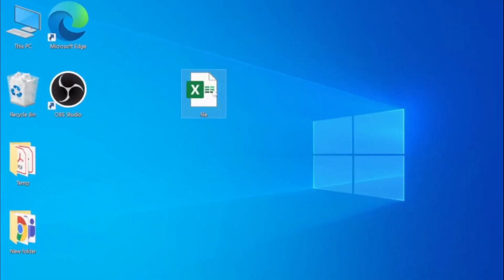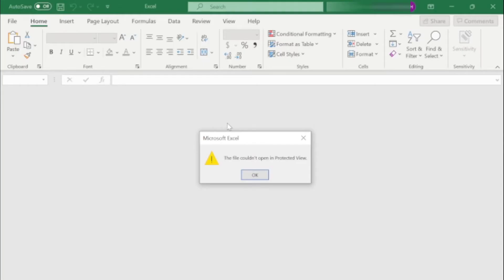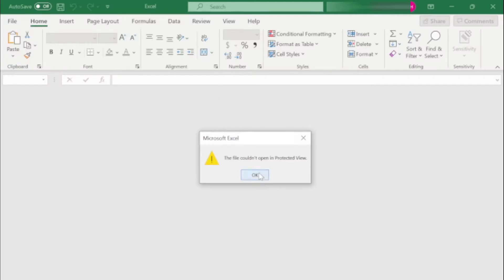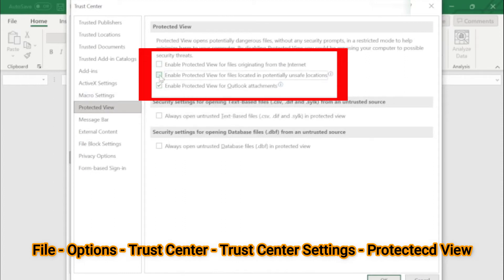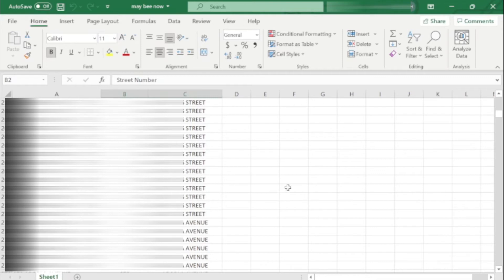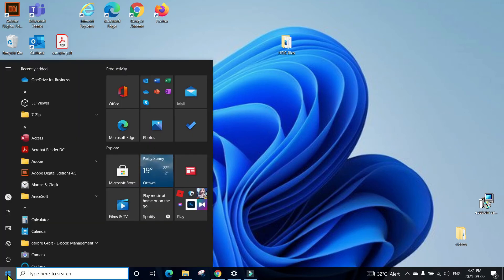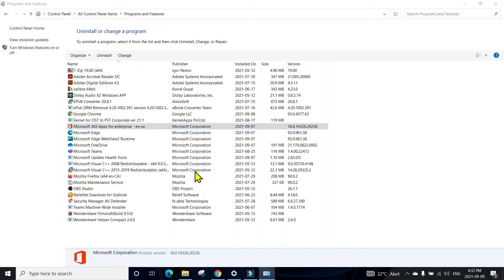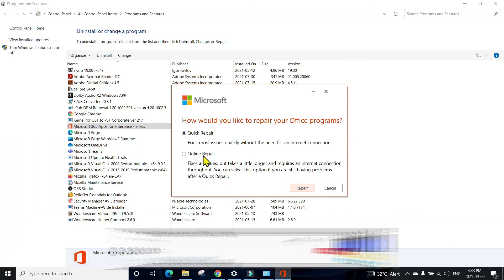The File Couldn't Open In Protected View (Fix)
in This video we will Fix the Microsoft Excel error message which says the file couldn't open in protected view, it is a very easy setting which you can change in a minute please like and subscribe to my channel for more videos